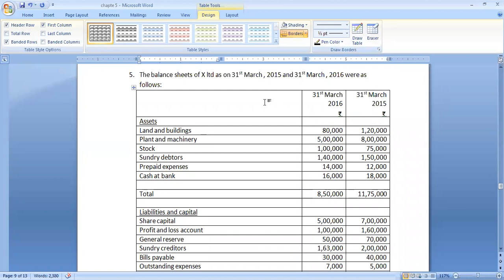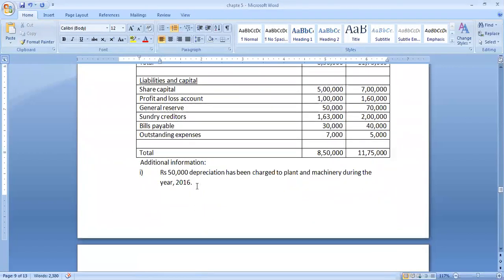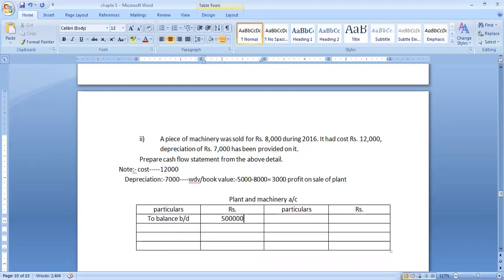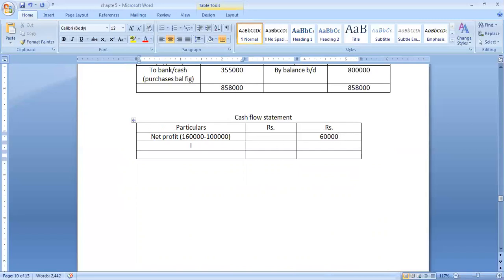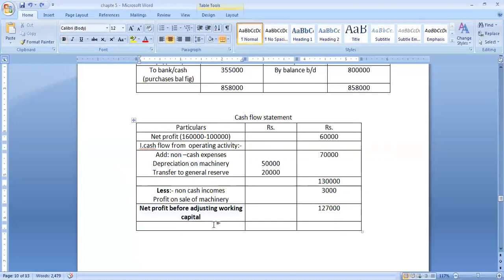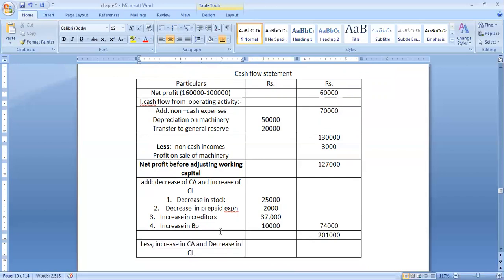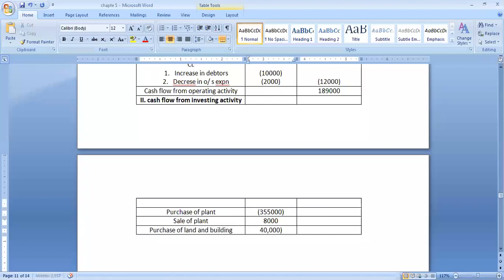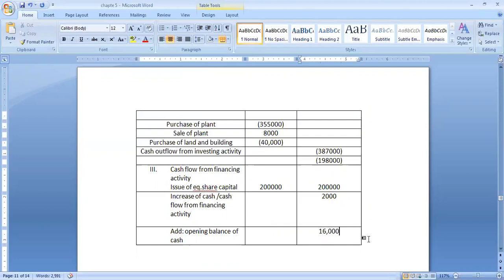management accounting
5th solution
problem on cash flow statement
14marks problems